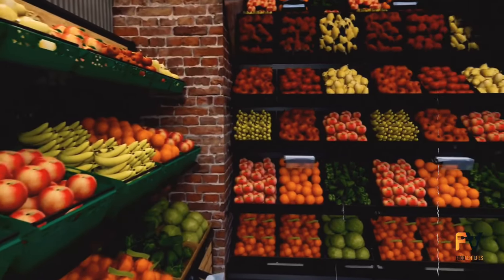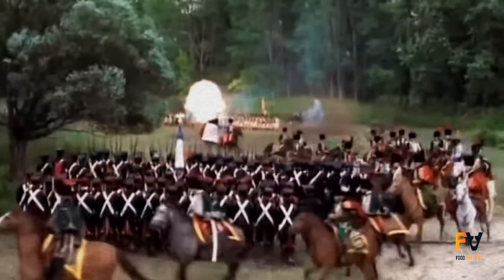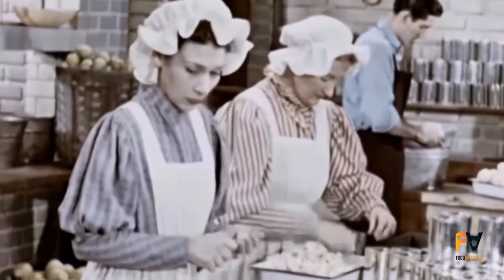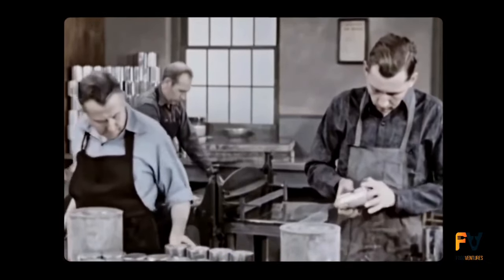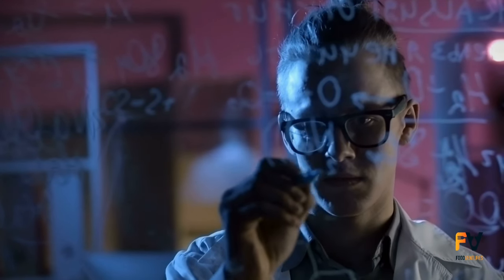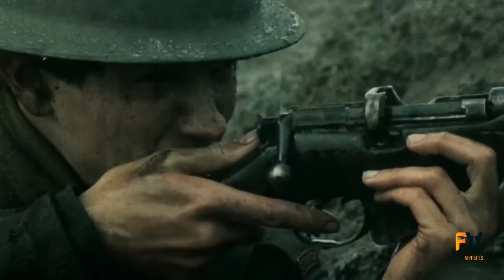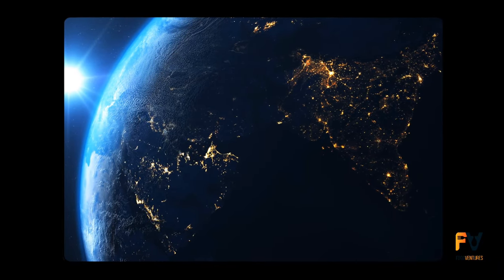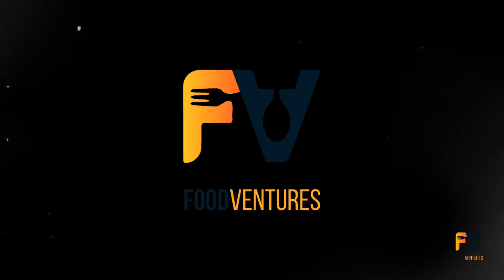Revolutionizing Food Storage: Unraveling the Birth of Canning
Have you ever thought about how those perfectly ripe peaches and juicy tomatoes find their way to your grocery store shelves in the middle of winter?
That’s all because of “Canning.” But how did it come to be and become an essential part of our lives?
Let’s get into the origins of canning, the brilliant mind behind it, and the science that makes it work.

In today's video, we look at Revolutionizing Food Storage: Unraveling the Birth of Canning

Inspired by How To: Home Food Preservation and Canning | Tractor Supply Co.
Inspired by Canning & Preserving a Year's Supply of Food
Inspired by Food Preservation: History of Canning | Vintage Documentary | ca. 1957